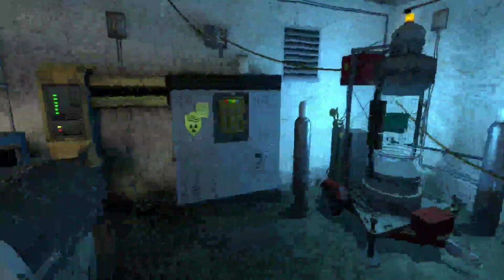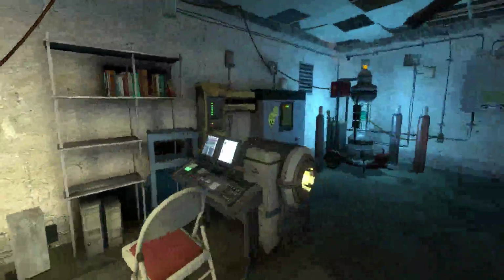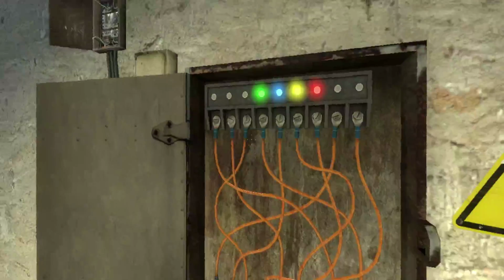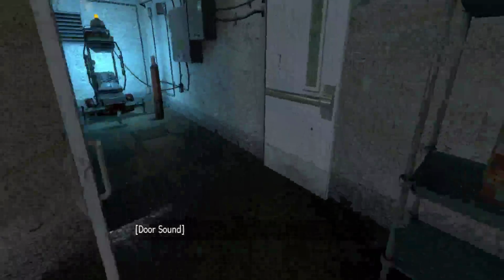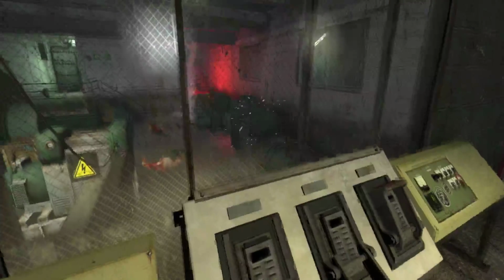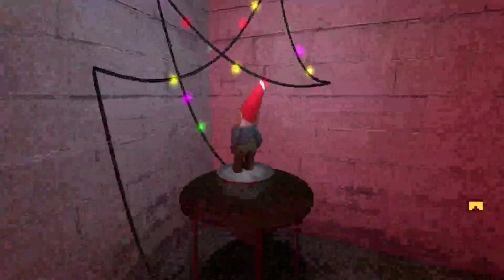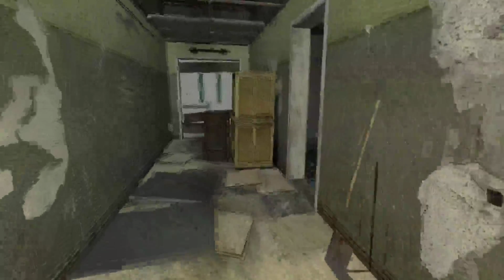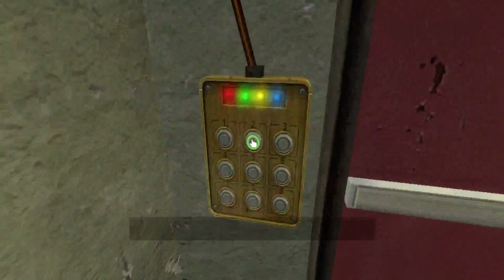Lets Play Research and Development Part 2: Crazy Cube, or Crazy Microwaves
We continue our quest through the N.E.R.D.S. Research and Testing Facility, find some passwords, and microwave one interesting cube.